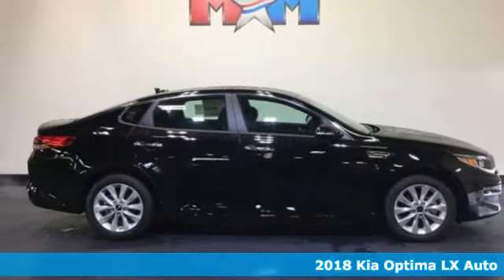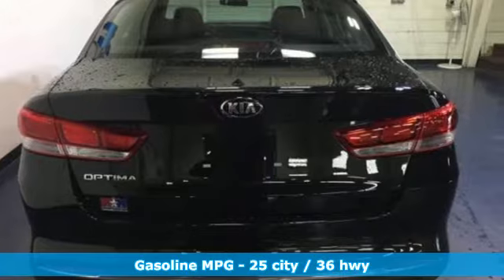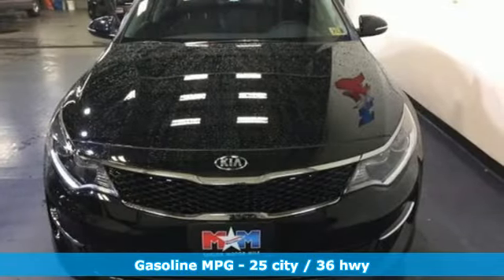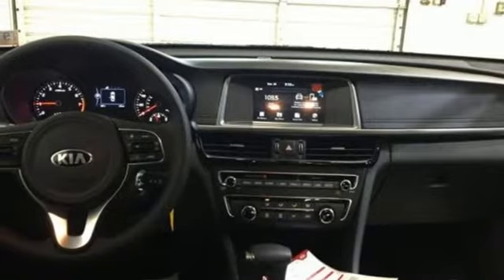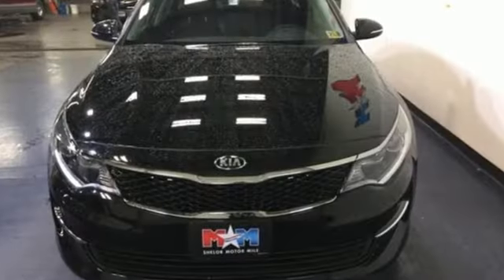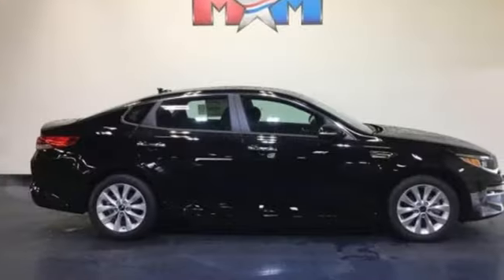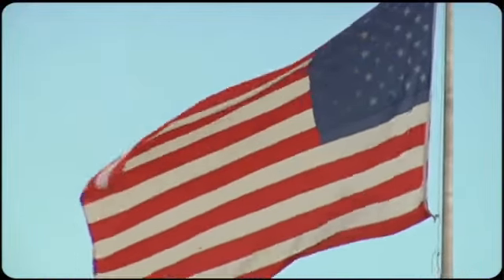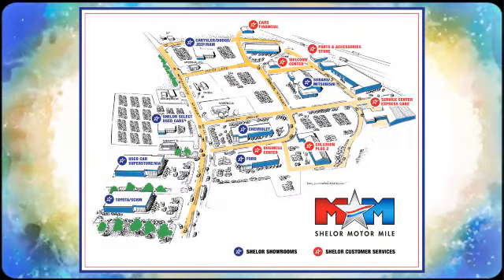New 2018 Kia Optima Christiansburg VA Blacksburg, VA KA180488 - SOLD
Year: 2018
Make: Kia
Model: Optima
Trim: LX Auto
Engine: 2.4L 4 Cylinder Engine
Transmission: 6-Speed A/T
Color: BLACK
Interior: BLACK
Stock #: KA180488
VIN: 5XXGT4L38JG274808
BLACK exterior and BLACK interior, LX trim. Back-Up Camera, iPod/MP3 Input, Onboard Communications System, Aluminum Wheels. EPA 36 MPG Hwy/25 MPG City! CLICK ME!br /br /KEY FEATURES INCLUDEbr /Back-Up Camera, iPod/MP3 Input, Onboard Communications System, Aluminum Wheels. MP3 Player, Satellite Radio, Remote Trunk Release, Keyless Entry, Steering Wheel Controls. Kia LX with BLACK exterior and BLACK interior features a 4 Cylinder Engine with 185 HP at 6000 RPM*. br /br /EXPERTS ARE SAYINGbr /KBB.com explains The good news is that superior handling doesn't come at the expense of a harsh ride.. Great Gas Mileage: 36 MPG Hwy. br /br /BUY FROM AN AWARD WINNING DEALERbr /At Shelor Motor Mile we have a price and payment to fit any budget. Our big selection means even bigger savings! Need extra spending money? Shelor wants your vehicle, and we're paying top dollar! br /br /.br / Chevrolet Ford Chrysler Dodge Jeep & Ram prices include current factory rebates and incentives some of which may require financing through the manufacturer and/or the customer must own/trade a certain make of vehicle. Residency restrictions apply see dealer for details and restrictions. All pricing and details are believed to be accurate but we do not warrant or guarantee such accuracy. The prices shown above may vary from region to region as will incentives and are subject to change. Tax DMV Fees & $597 processing fee are not included in vehicle prices shown and must be paid by the purchaser. Vehicle information is based off standard equipment and may vary from vehicle to vehicle. Call or email for complete vehicle specific information.